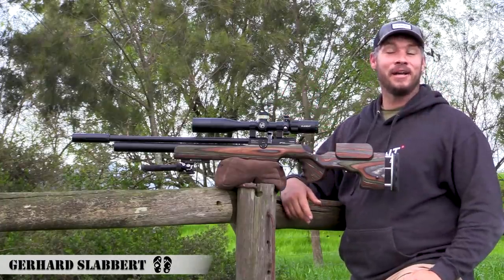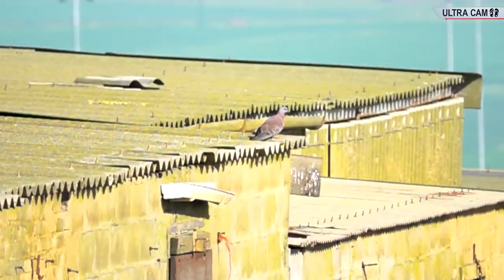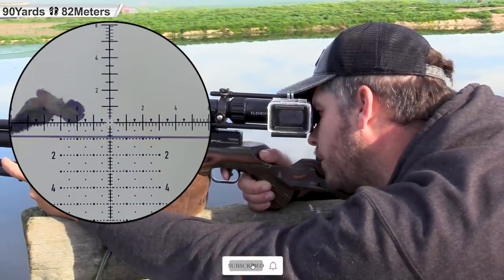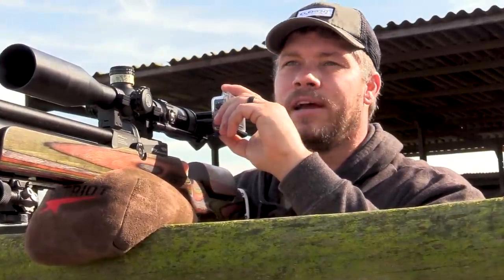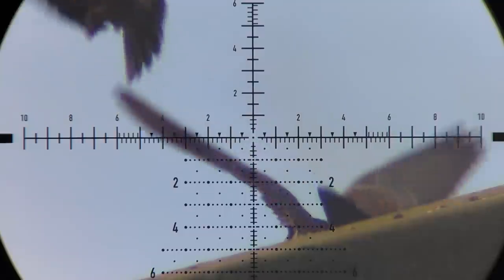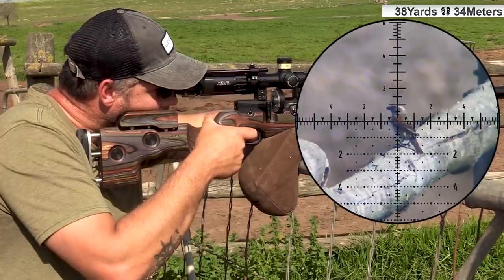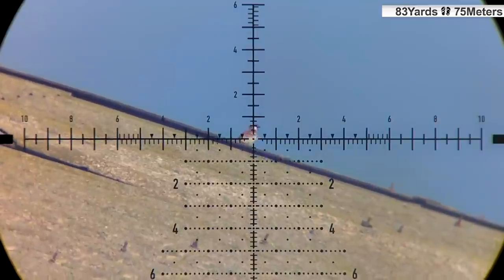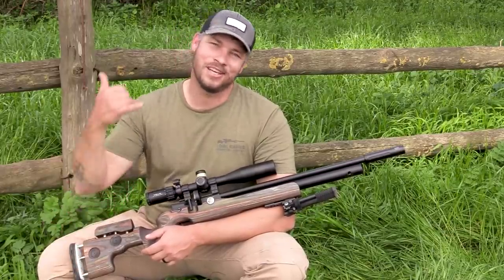AIR GUN HUNTING WITH GRS DREAMLINE I ELEMENT HELIX AIR GUN HUNTING DEBUT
Air gun hunting with the GRS Dreamline is any air gunners dream! In this video i debut the new Element Helix 4-16x44 on a air gun hunting adventure fitted to my Dreamline GRS. This farm is loaded with pest birds and is a huge hot spot for any air gun hunting adventure you can think of. I have great passion for hunting and any air gun, finding it very relaxing to shoot and help farmers in one go. As a professional  hunter/creator/Youtuber i strive to bring the best footage in my air gun hunting adventures. I am geared with the latest recording equipment that will bring you air gun hunting in slow motion action replay  like you have never seen before. Sit back and relax enjoy another air gun hunting adventure with me!

Gear Used for this Video:
Fx Dreamline GRS 22
Element Helix 4-16x44
DonnyFl Tanto Silencer.
Atlas Bi-pod
JSB 18.13gn pellet @ 902fps

Cameras
Canon Ax 11 Professional
Canon 250D
Go Pro Hero 6 Action Camera
Side Shot Camera optic recording system